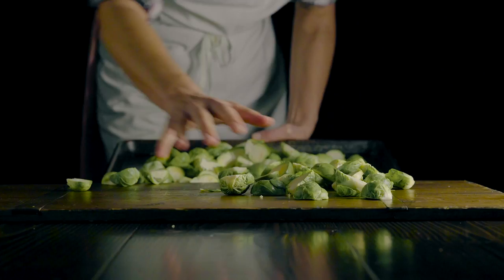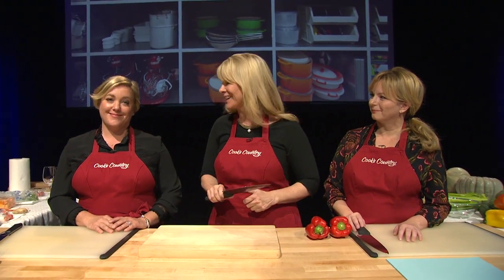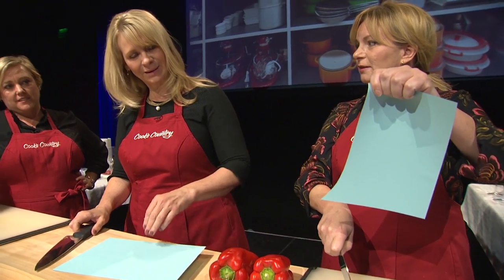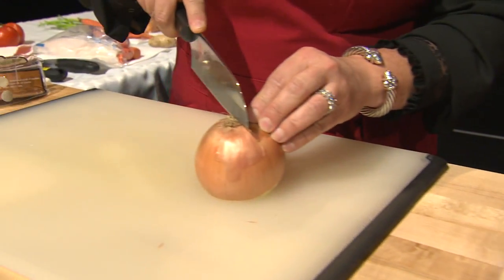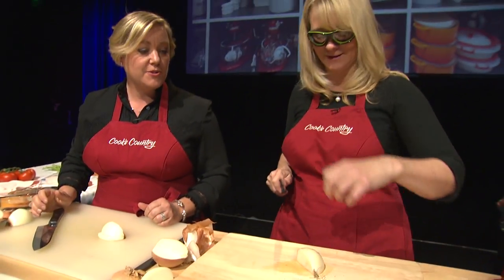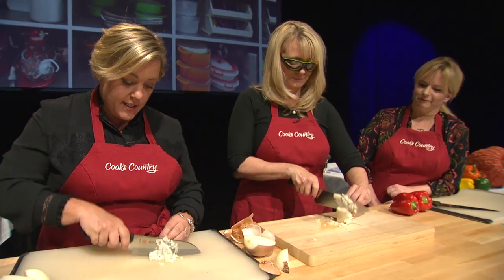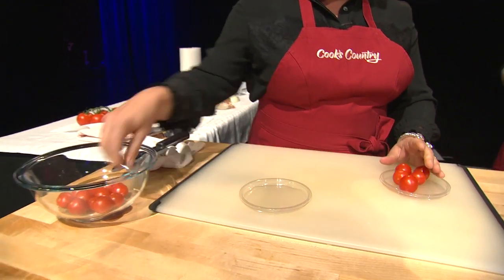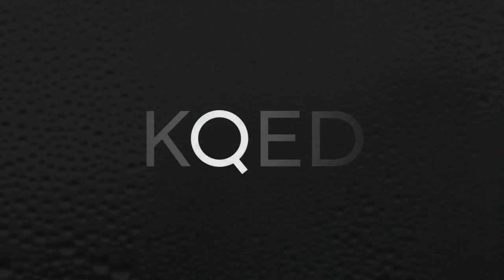Taste This: Learning Knife Skills from the Hosts of Cook’s Country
Learn one of the secrets to success in the kitchen: Knife Skills. Julia Collin Davison and Bridget Lancaster, co- hosts of Cook’s Country and America’s Test Kitchen, cut to the chase with a few pointers for Leslie Sbrocco, host of Taste This, showing her the easiest method of chopping an onion and how not to cry at the same time.